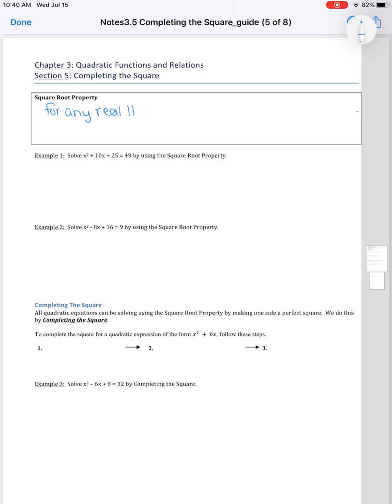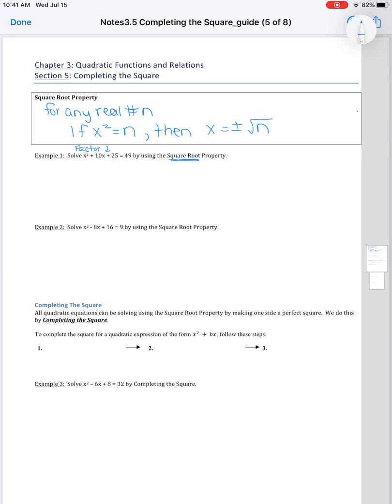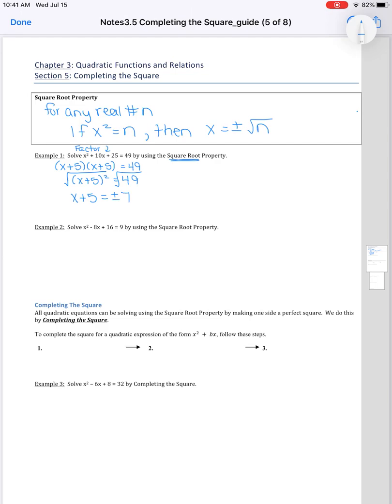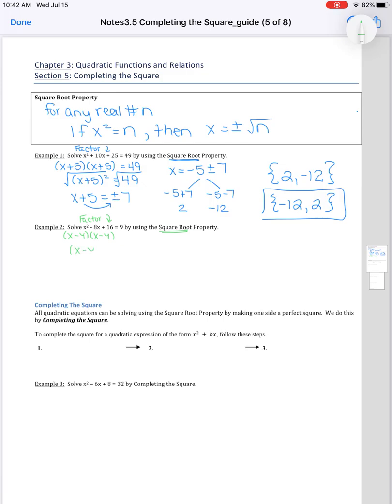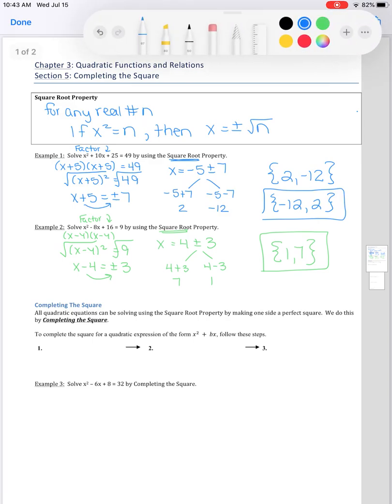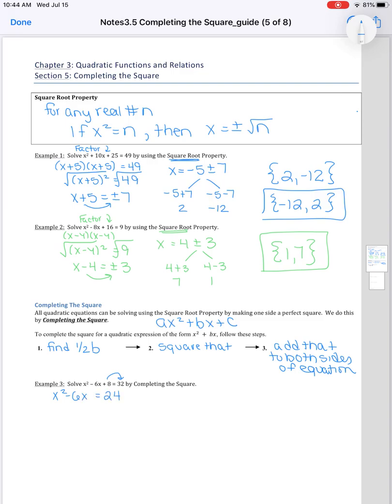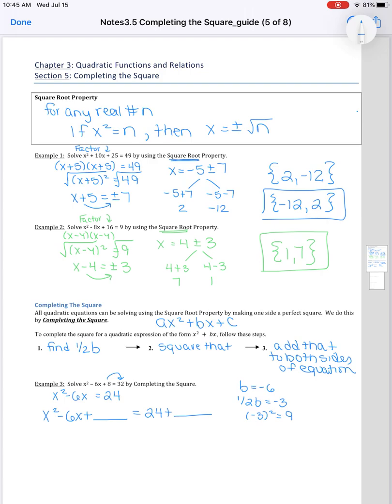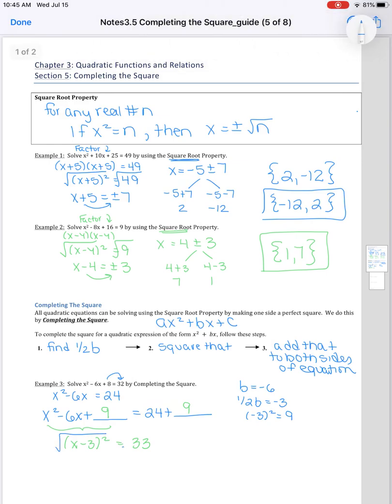Algebra 2 CPE Lesson 3.5 Part1